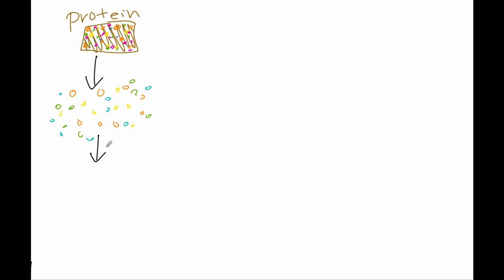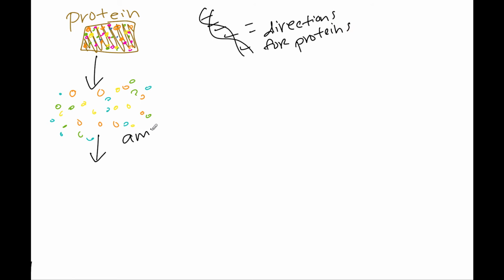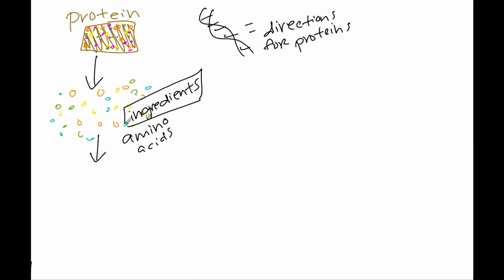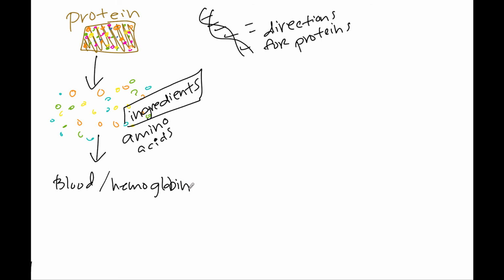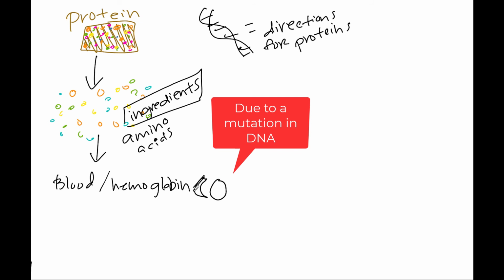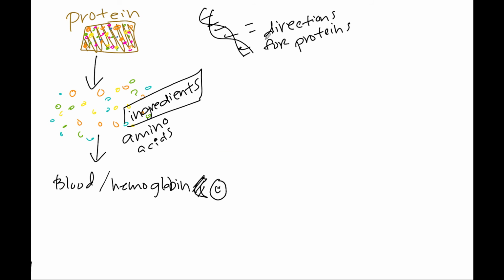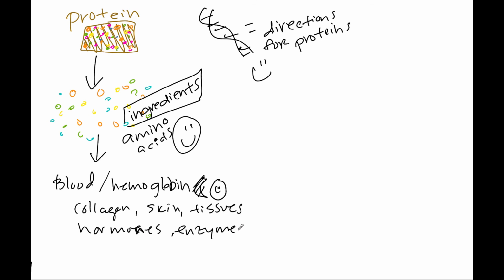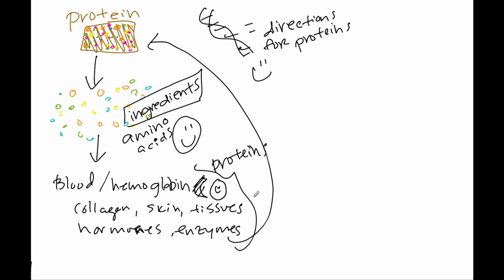assimilation amino acids